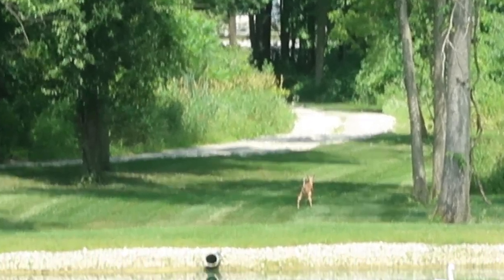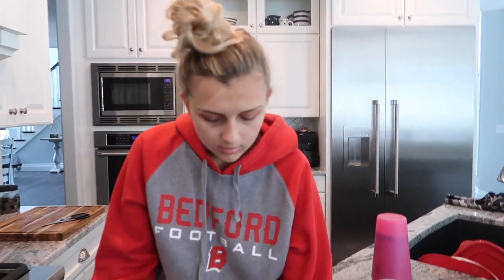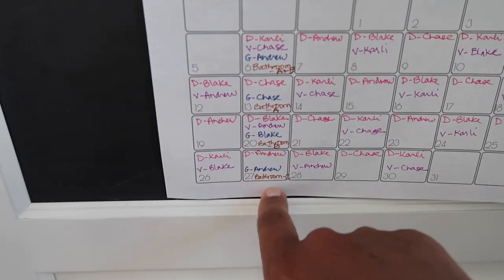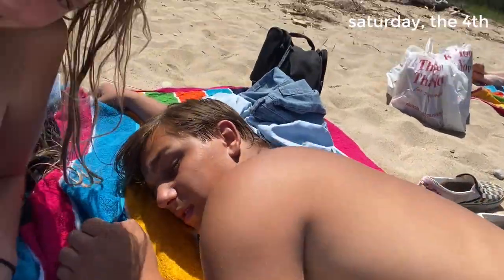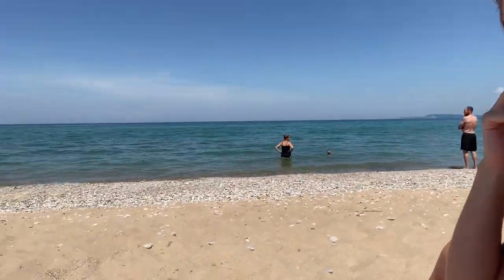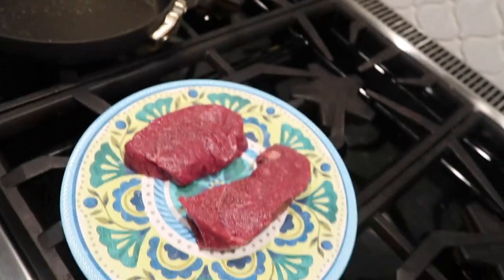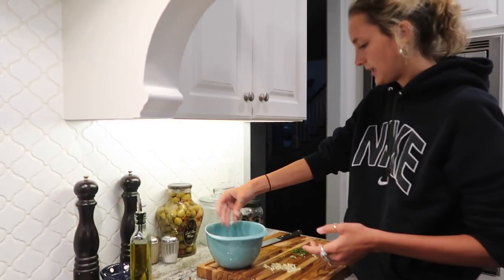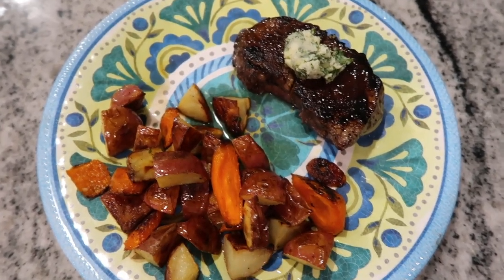Home from their Lake Vacation! Gross...So Many Bugs!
Chase & Asha are home from their trip to Glen Lake...see how it went including some footage from the lake. There were so any random bugs in this video...one during the beach footage.

||  ABOUT US  ||
Michigan Family of 6 in our 6th year of sharing our lives on YouTube! We’ve been doing this for so long it's hard to even remember the days when we weren't capturing all of life’s moments on camera.
Currently our channels consists of family life with our 2 adult sons, 1 teenage son, 1 teenage daughter, 5 dogs and 2 cats. We also love sharing our travel adventures, shopping, outdoor activities,  sports & hobbies and more.  Recently we built our dream home and have enjoyed sharing the entire process. We love sharing our typical American family life with you!  LIVE ~ LOVE ~ RECORD!

♥Ken & Candi, Karli (15) Chase (17) Blake (19) Andrew (24)

{things we have used & shared in our videos!}

Learn more about our channel, brand portfolio, and stats at our